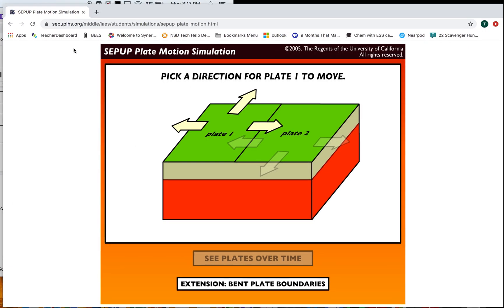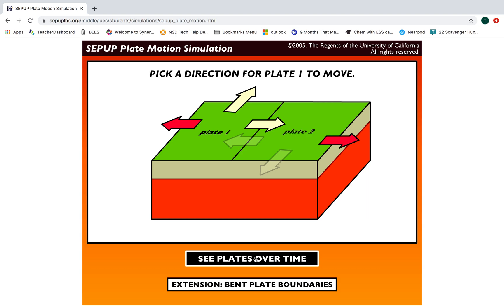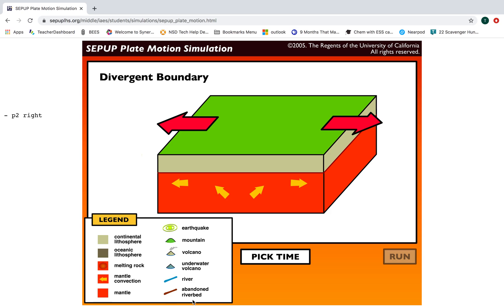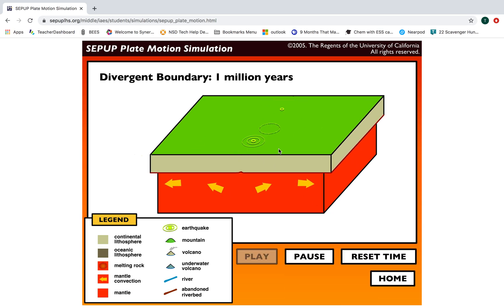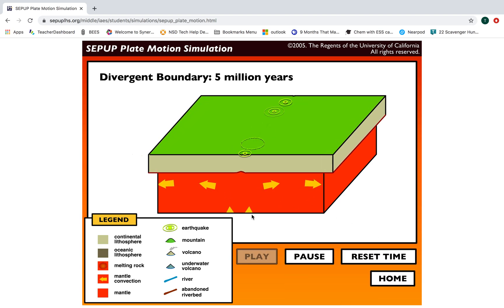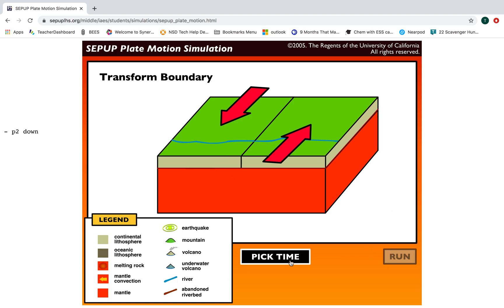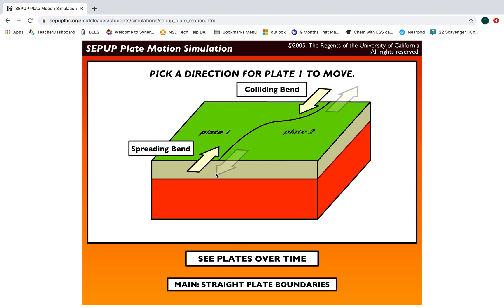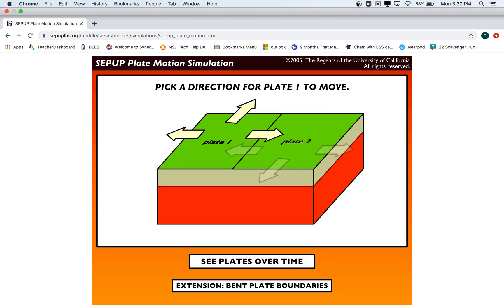Instructions for Plate Motion Simulation